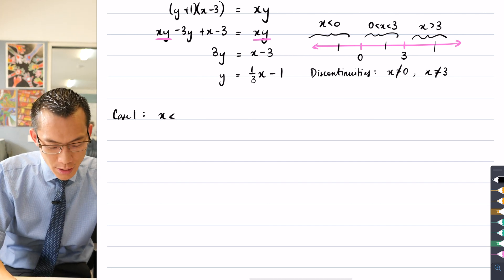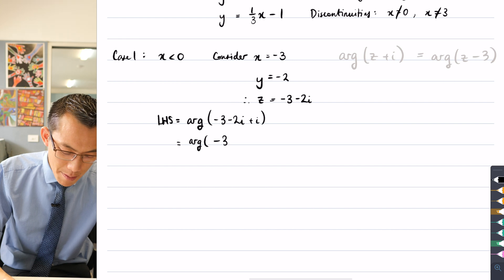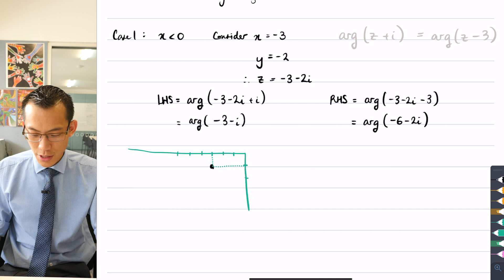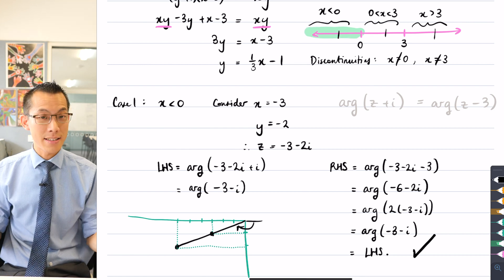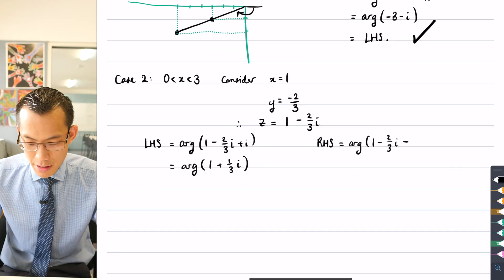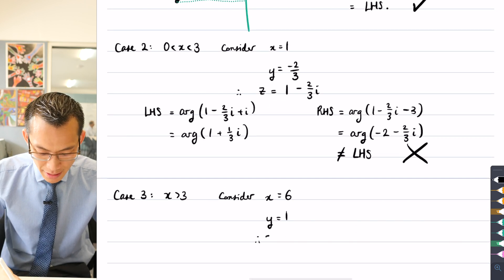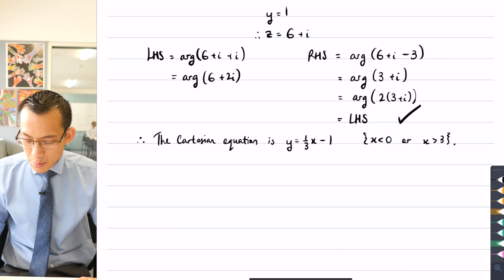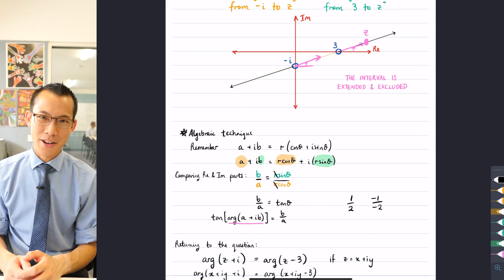Algebraic Proof for Opposing Rays (3 of 3: Testing cases)